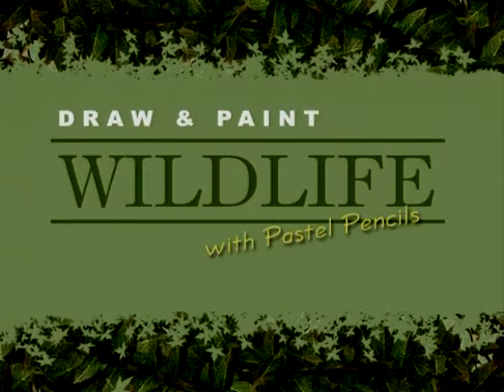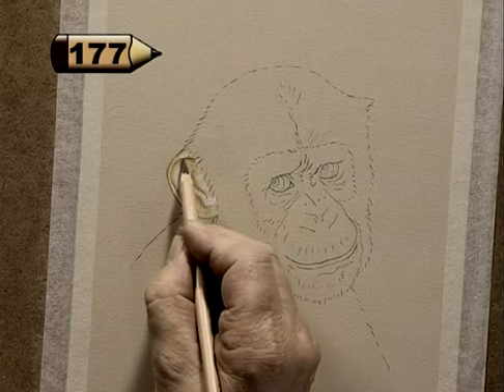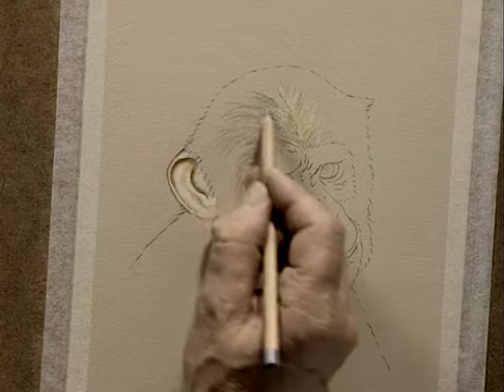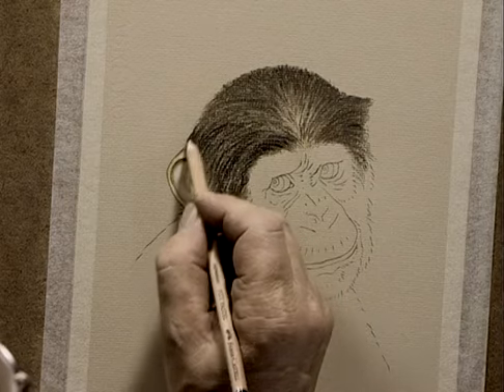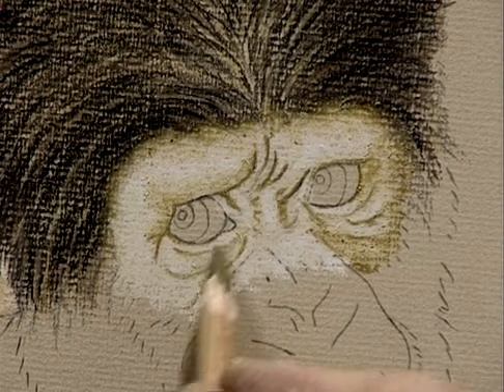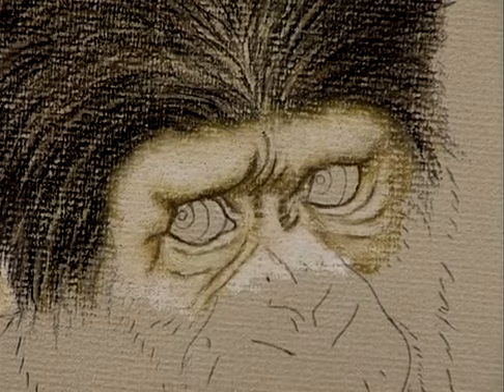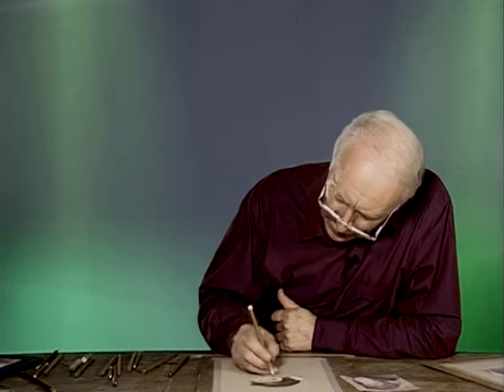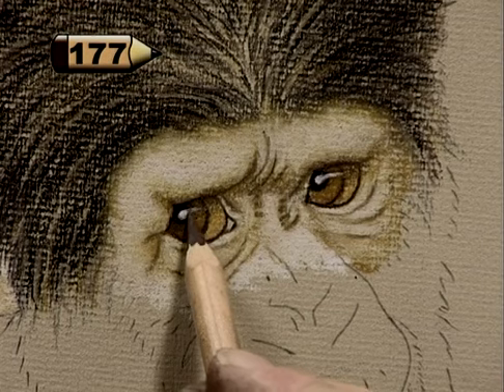Draw & Paint Wildlife with Pastel Pencils One - Part One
Popular artist Colin Bradley demonstrates how to get the perfect likeness of a chimp in pastel pencils.

Working from a reference photograph, Colin explains how to get the sketch down onto paper before guiding you through each step of the project.

Soon you will be able to paint realistic facial features and expressions of the chimp... resulting in your own beautiful wild animal portrait.